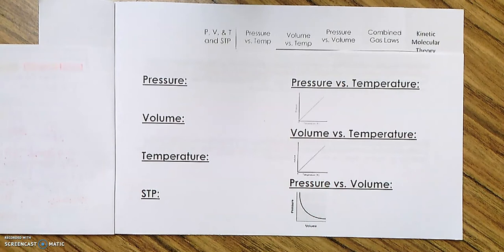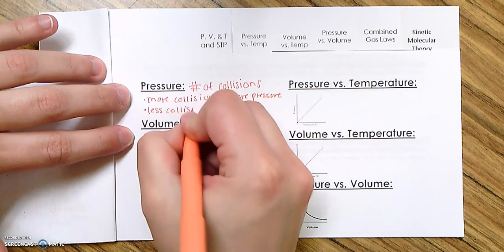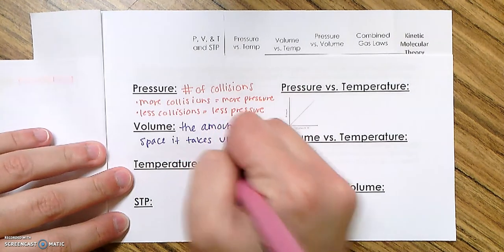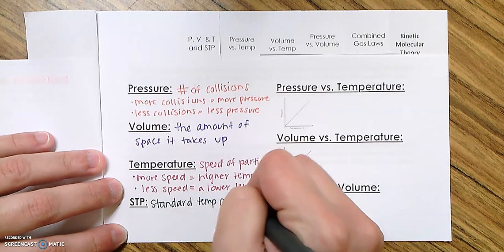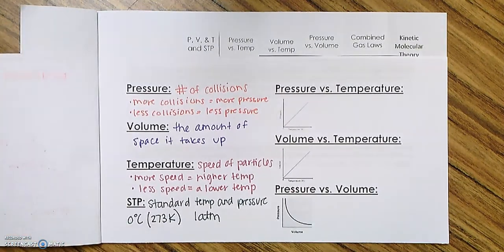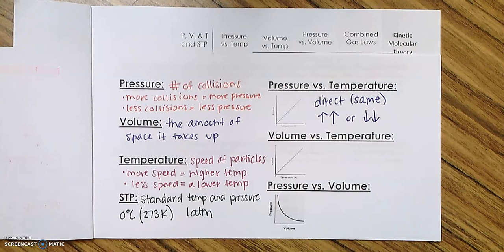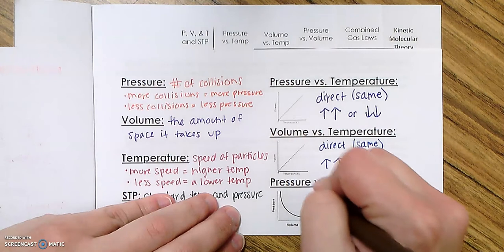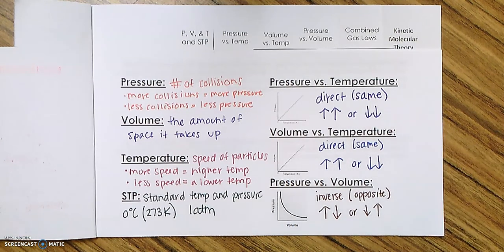Gas Laws #5 PVT and STP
- Definitions around pressure, volume, and temperature
- A quick look at standard temperature and pressure (STP)
- Relationships via graphs between pressure and volume, pressure and temperature, and volume and temperature